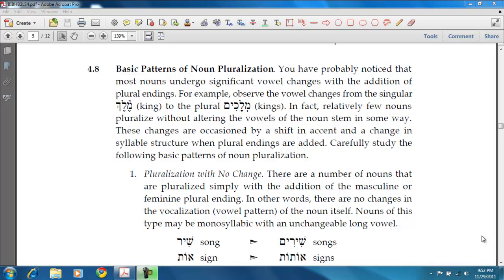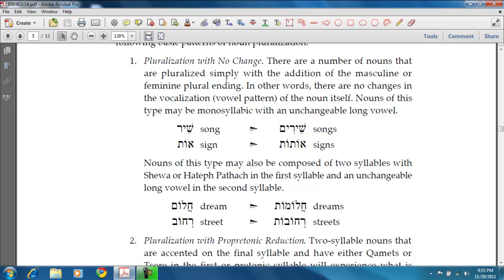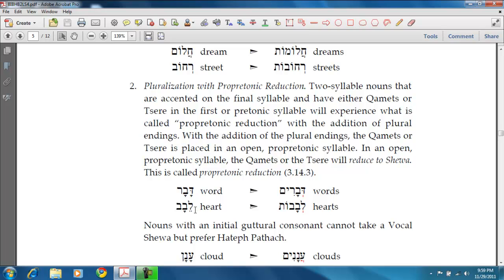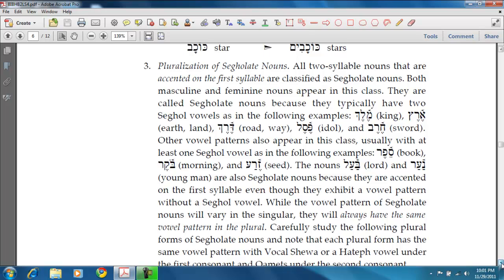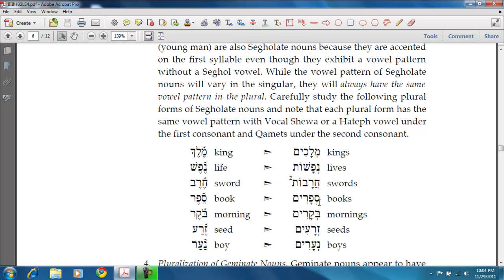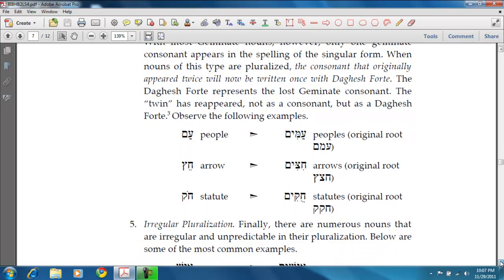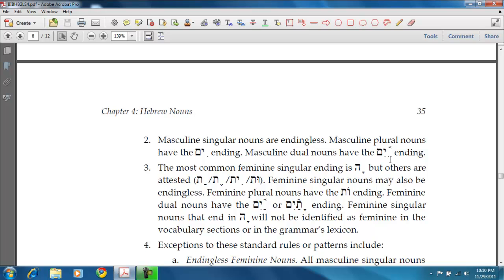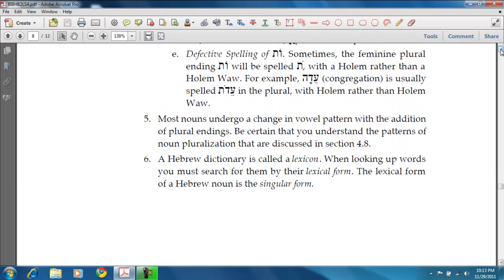Biblical Hebrew Lesson 4 B